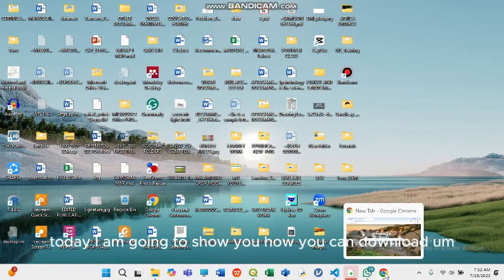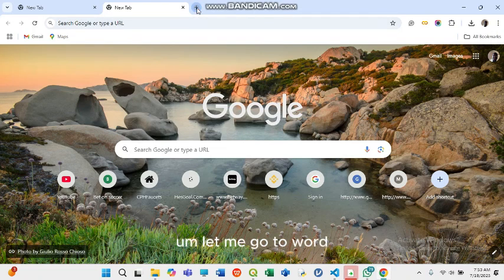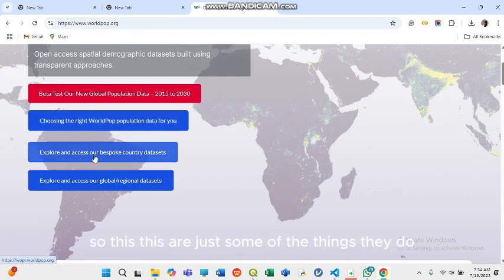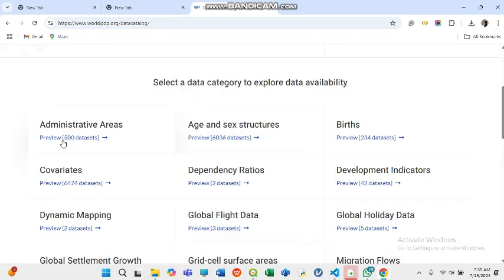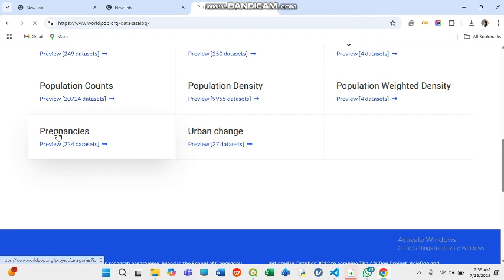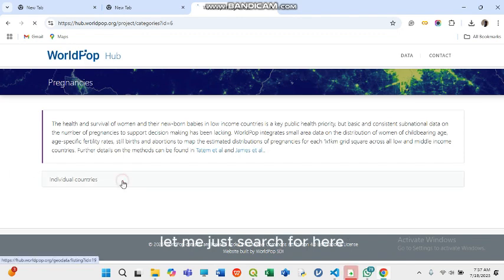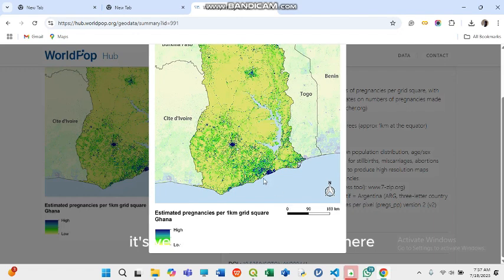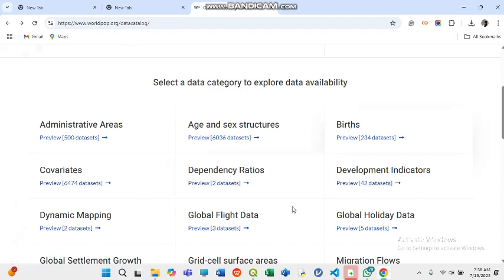How to Download Free Population Density & Demographic GIS Data from WorldPop.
🌍 Looking for reliable and high-resolution population data for your GIS project?
In this tutorial, I’ll walk you through how to download population density, age-structured data, urban growth layers, and other demographic datasets from the WorldPop website — 100% free

✅ What You’ll Learn:

Navigating the WorldPop data portal

Choosing the right data type (population, health, urban, etc.)

Downloading GeoTIFF and CSV formats

💡 Whether you're into urban planning, public health, or environmental analysis, WorldPop offers highly useful spatial data for researchers and professionals.

🎓 Learn, map, and grow with NarrowTech.